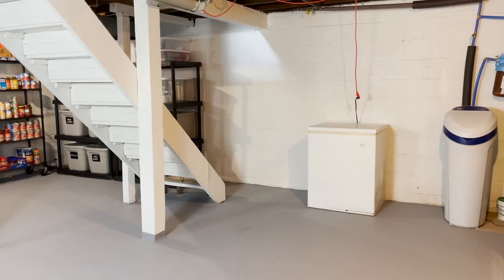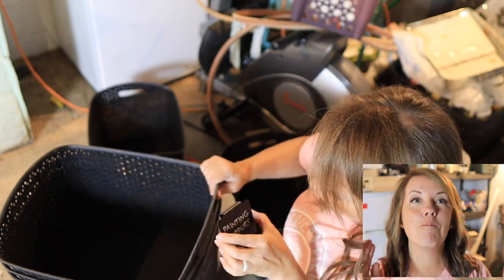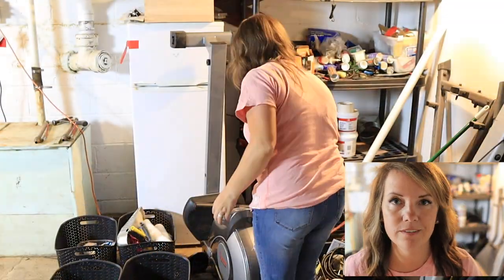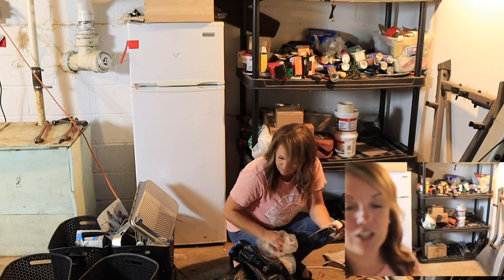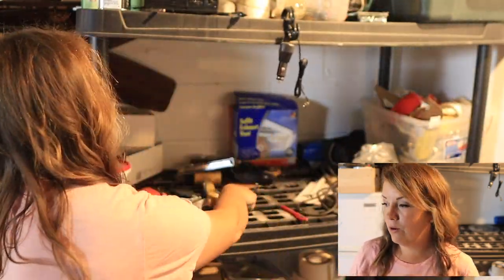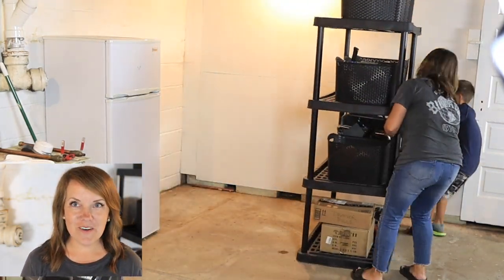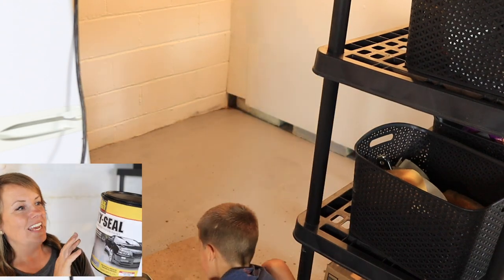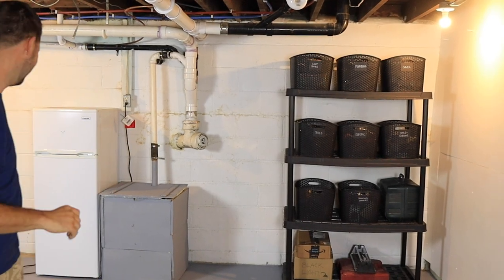Massive Storage Declutter! (You’ll be shocked by how little time it took!)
Want to help your spouse or someone else in your house declutter? But they don't have time or aren't quite ready? Today I'll show you how to declutter someone else's stuff in a way that still respects them and what they'd like to keep!

Bins are from Target (I've had these over a year so I'm not sure if they still have the same color!)
Chalkboard Clip On Labels

We have a few ways that we can come alongside you:

1) PRIVATE DECLUTTERING GROUP:

- 5-10 minute videos each weekday with guided decluttering tasks
- 1 hour live guided decluttering sessions each week for accountability